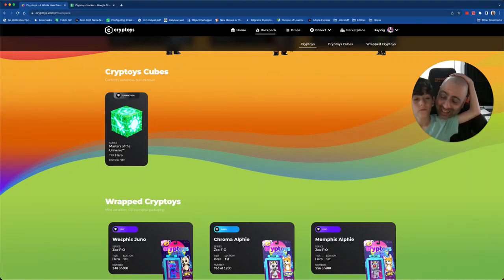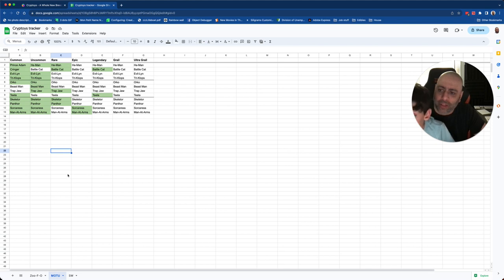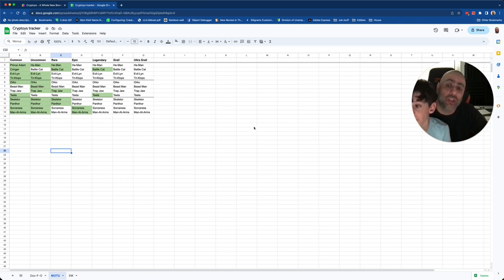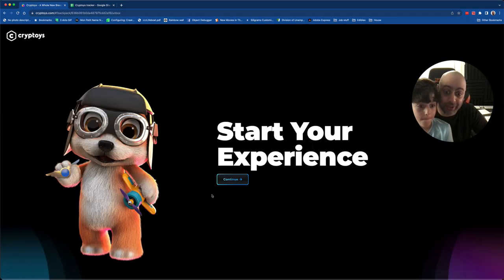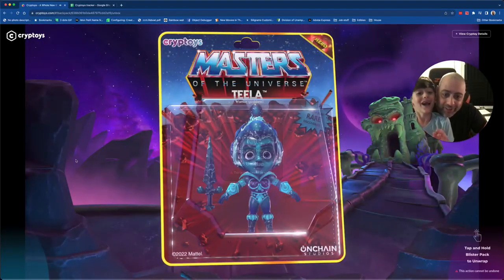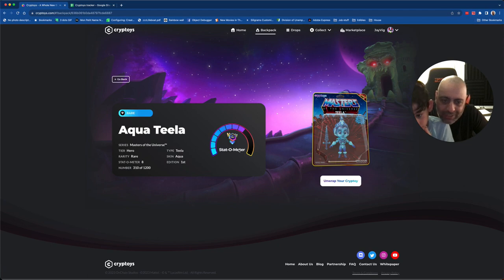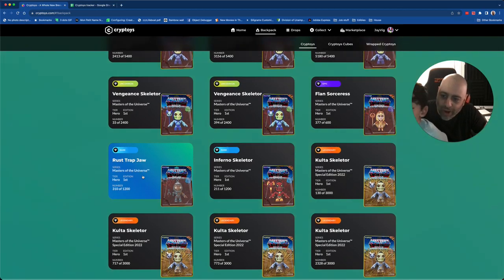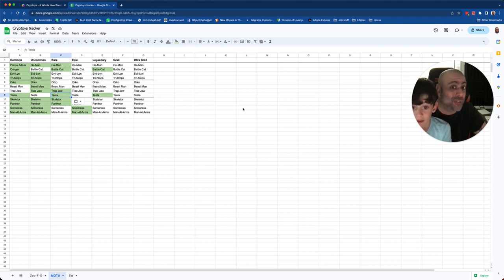Cryptoys MOTU Wave 2 15th Unboxing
Did you see yesterday's video? Love that rare Trap Jaw with serial #310. Wait until you see what happens today!